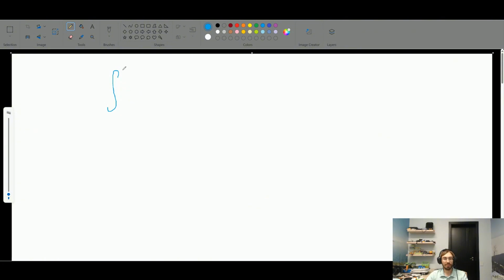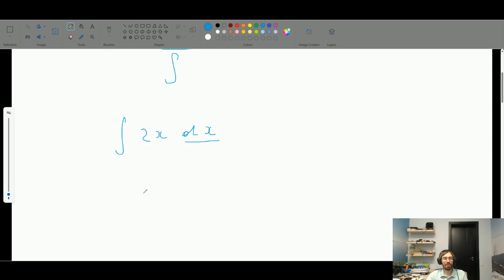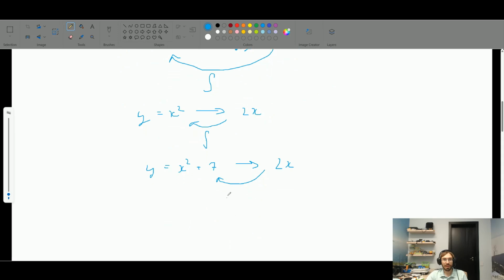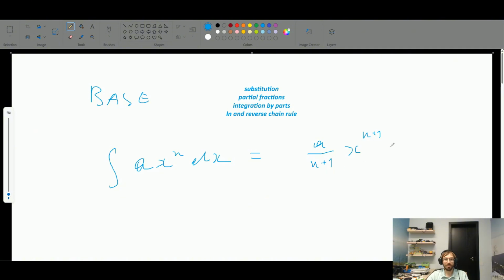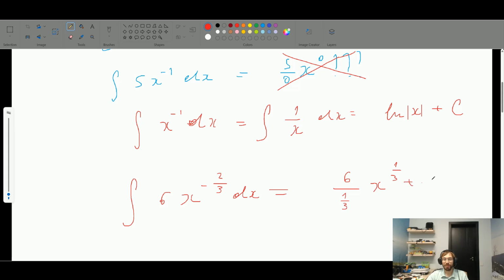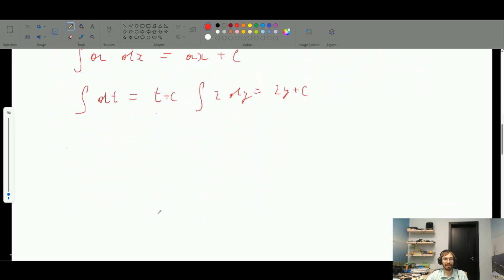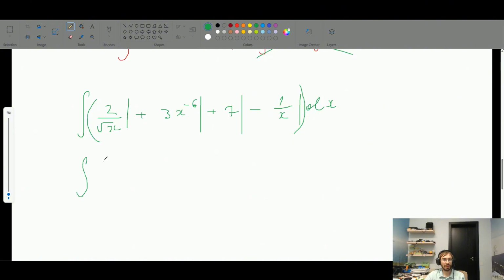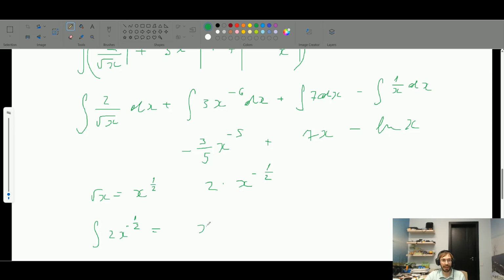A-LEVEL and IB Lecture 2 Maths Calculus Basic Integration explained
in this video I am discussing basic integration with definitions, dx signs, constant, and we solve some exam please discussing most spread mistakes of my students.

Full 33 Lecture course is available on Udemy with the following

If you have any questions or would like to request private tuition session, you welcome to do via my Facebook

If you would like to help me making new videos or request a personal video on specific topic, please consider donating